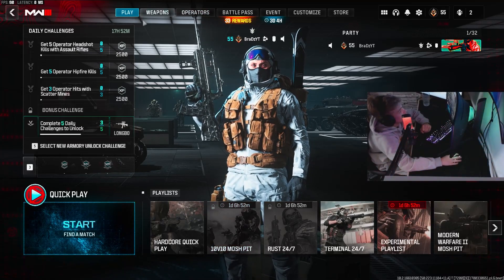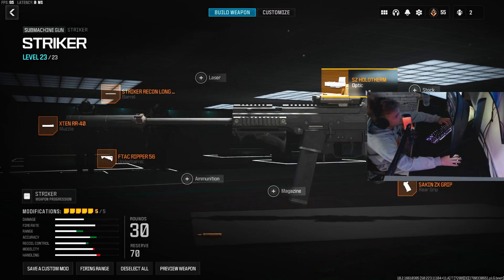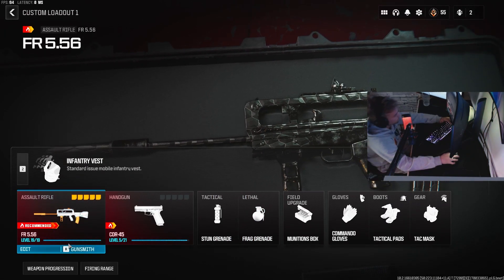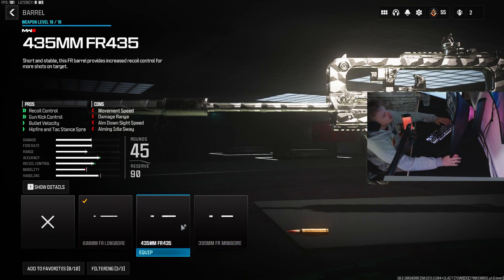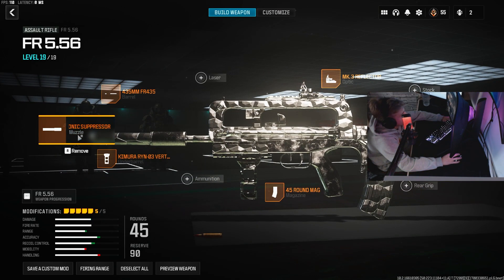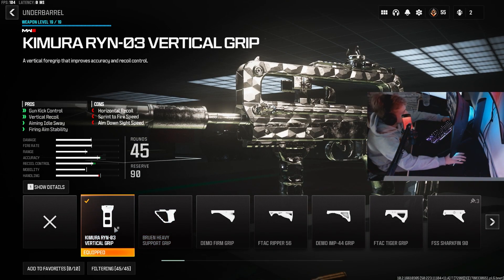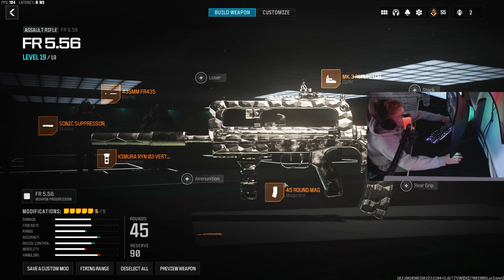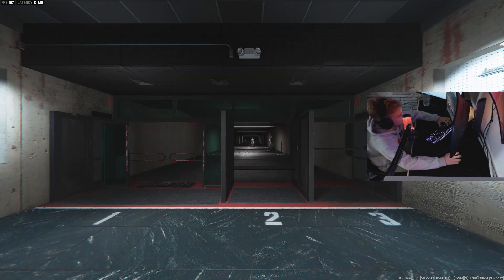1Best FR 556 Class in MW3! (BEST FR 556 LOADOUT / BUILD)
ONE BURST!🤯#1 Best FR 556 Class in MW3! (BEST FR 556 LOADOUT / BUILD)